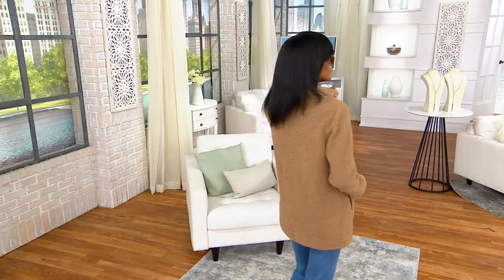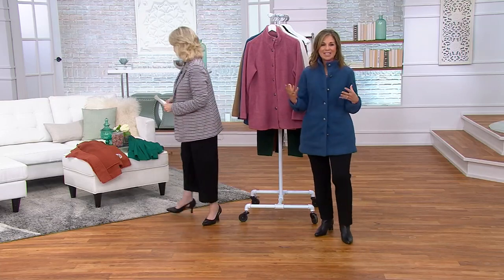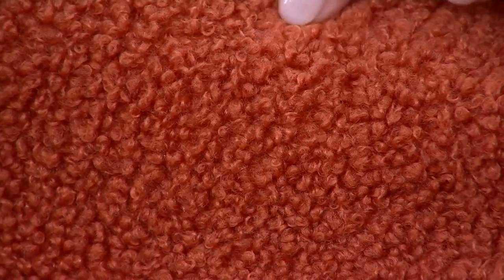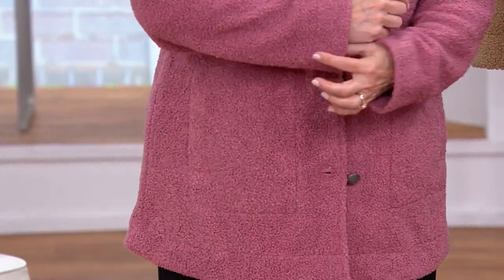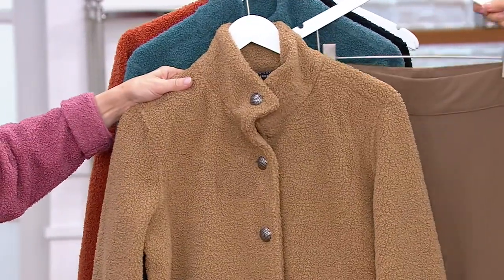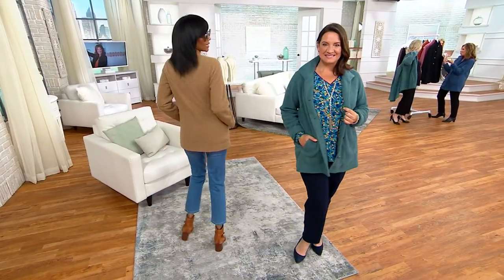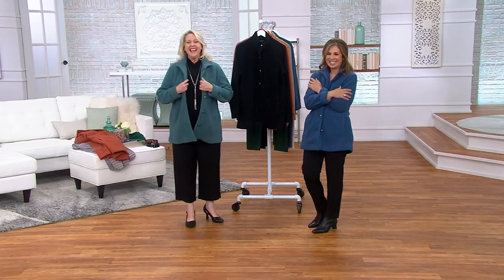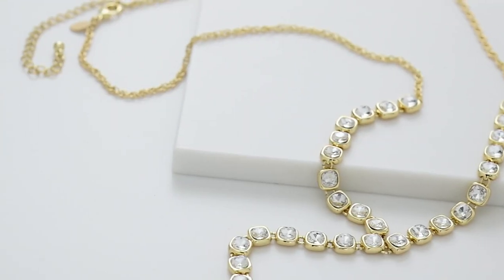Susan Graver Weekend Knit Boucle Button-Front Jacket on QVC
Susan Graver Weekend Knit Boucle Button-Front Jacket

Kick drab jackets to the curb and reinvent your outerwear. This boucle button-front beauty does you up nicely in a fresh feel! From Susan Graver.